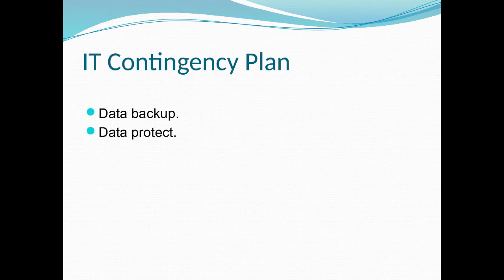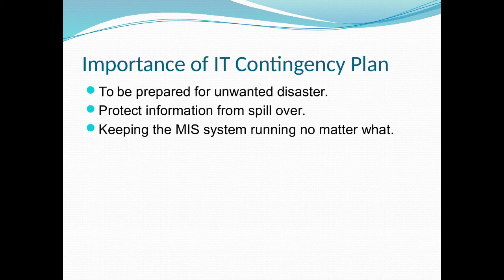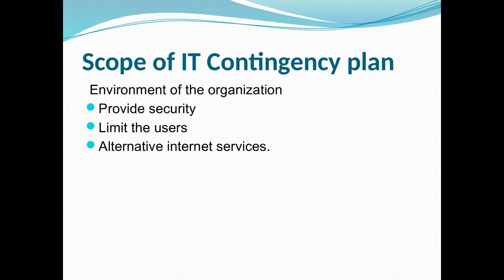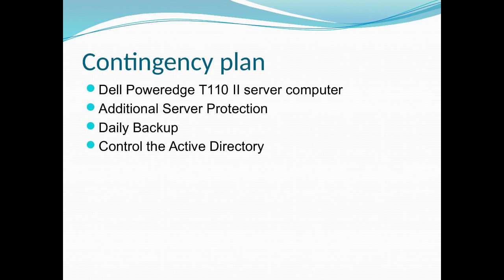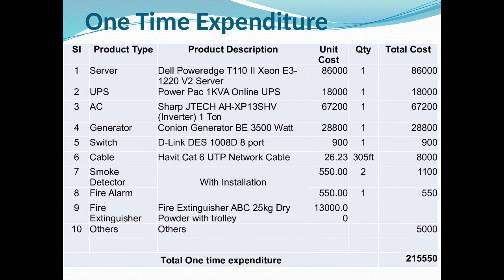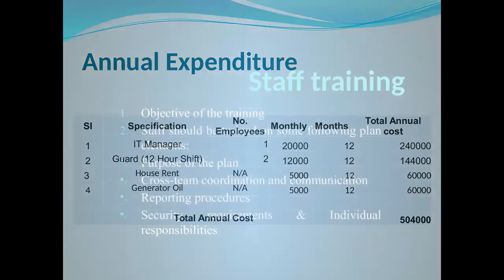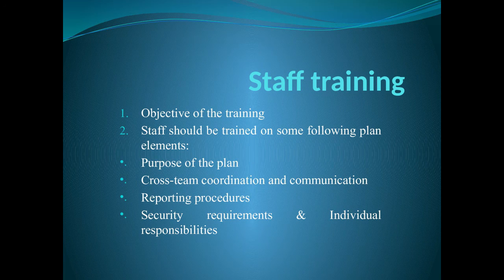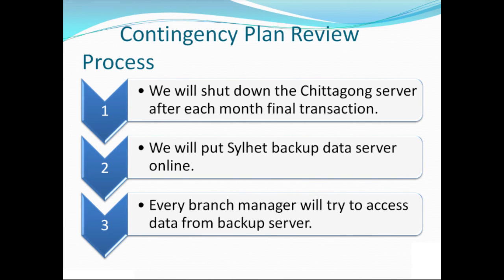CSE 371 _ SEC 03_GROUP 04_ Presentation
In our contingency plan we tried to come up with a recovery plan for data backup.